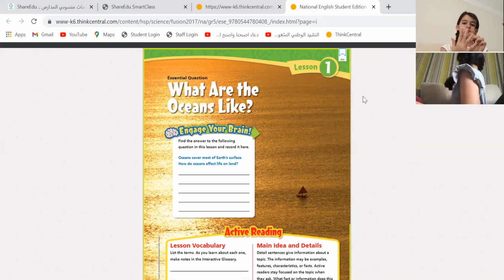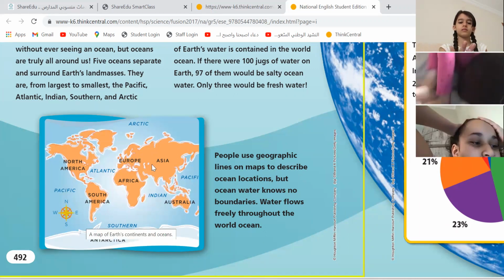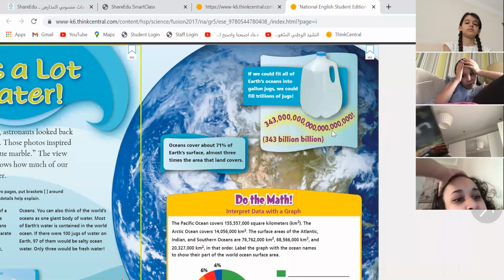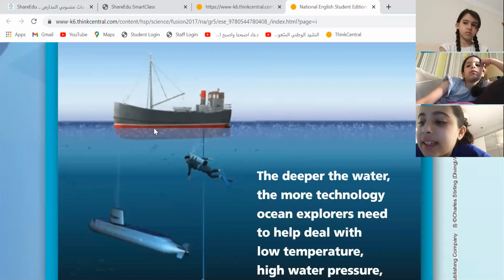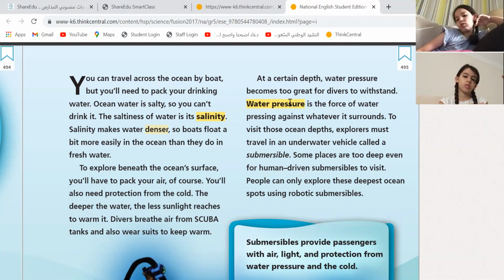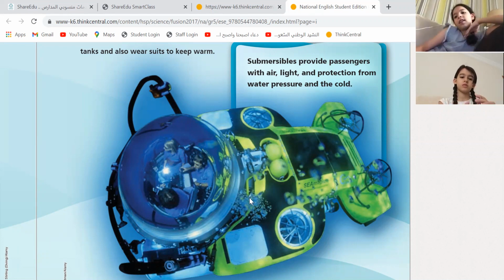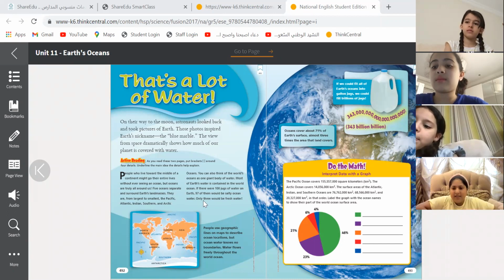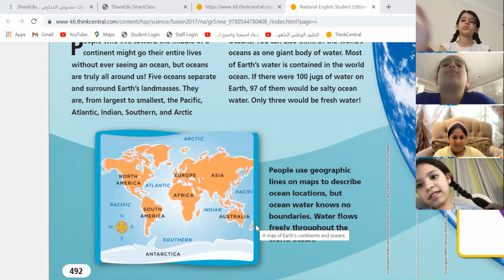grade 5 what is ocean? part 1